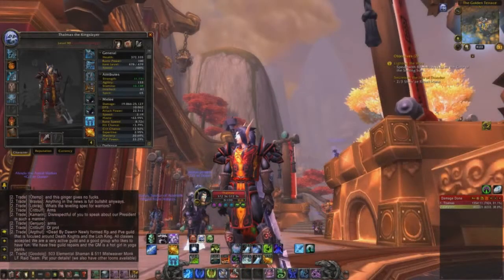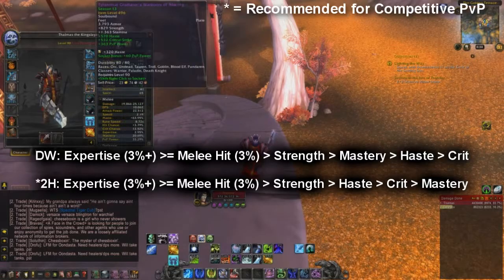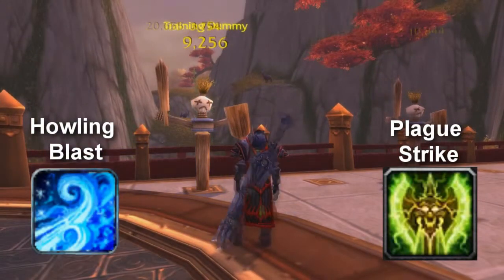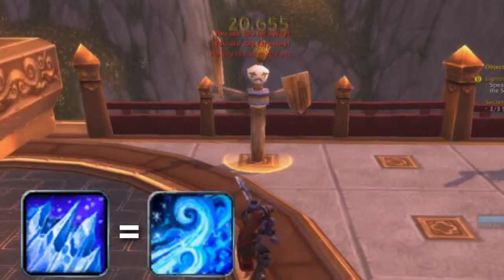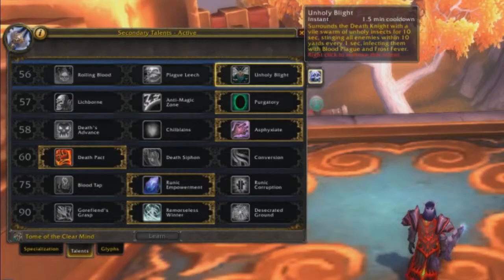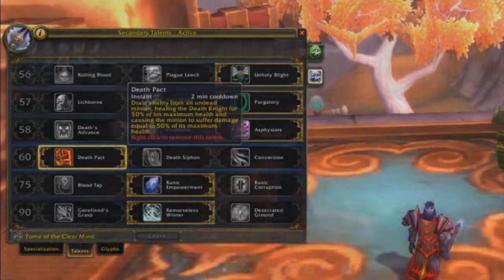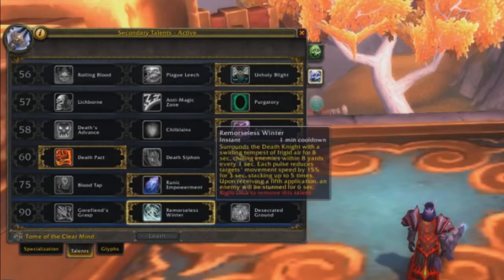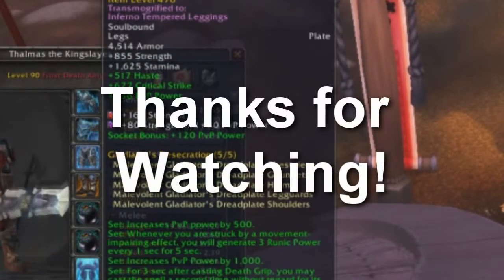Frost DK Basic PvP Guide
This is a basic Forst DK PvP Guide for all that would like to dabble into some PvP. I hope this helps out in your conquests!

Apply to RPM Network to possibly be partnered!